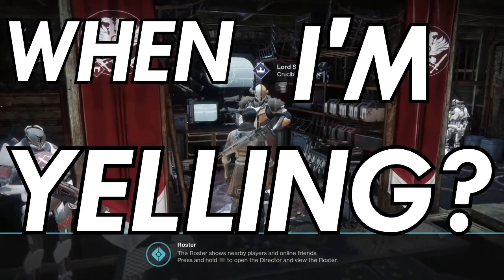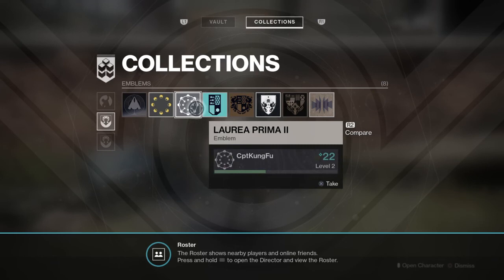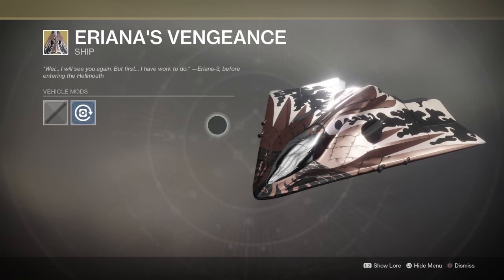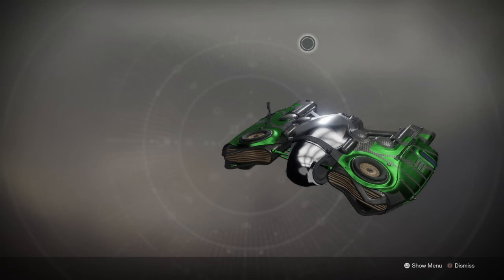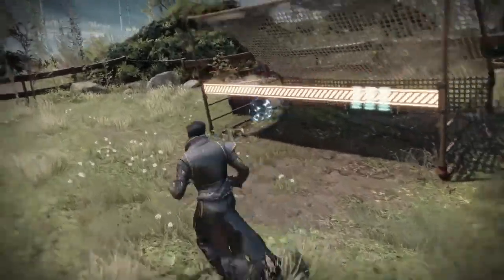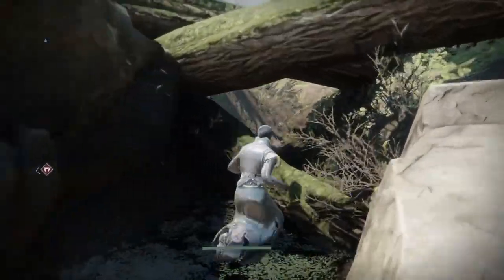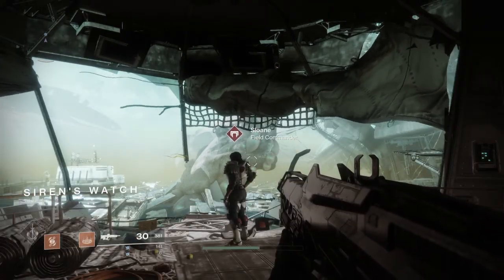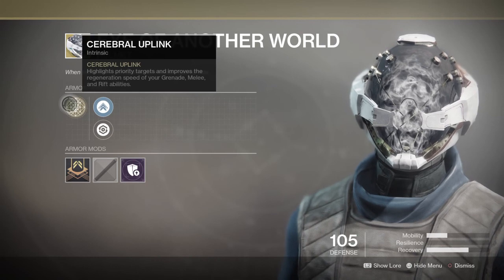Destiny 2 - ALL NEW EXOTIC WEAPONS! - Exotic Emotes, Ships, Sparrows + ALL FARM SECRETS!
Hey guys, welcome back to another Destiny 2 video. In this video I'll be talking about a lot of things which most of them are mentioned in the title. Destiny 2 has just released and I am so absolutely hyped every time I play the game. You can all expect a lot more Destiny 2 content coming!